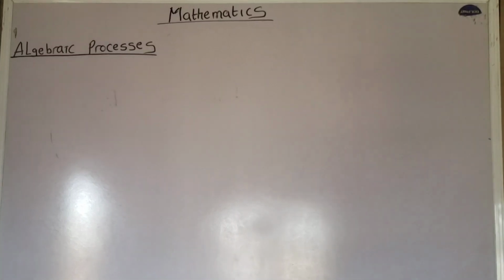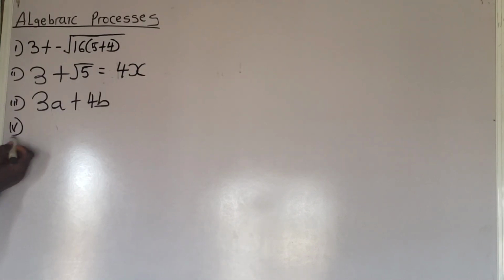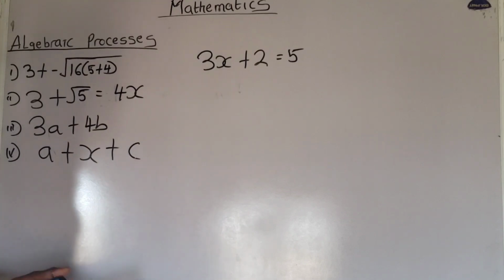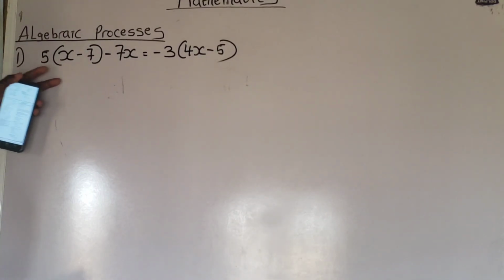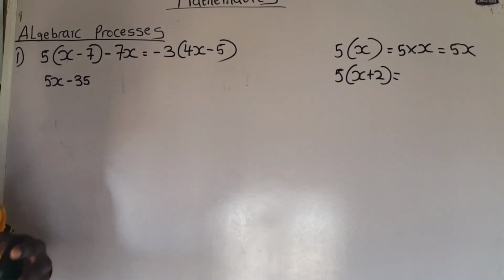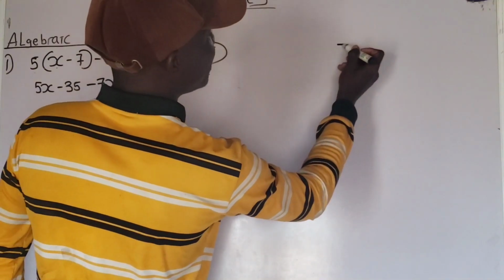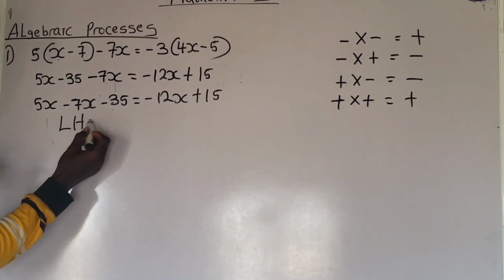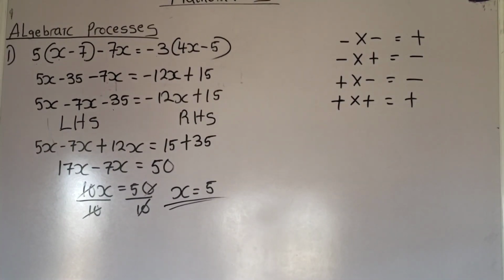Algebraic Expression| Algebraic Process| Simple Linear Equations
In this video, you are going to learn what is meant by
•Algebra
•Algebraic Expression
•Simple Linear Equation
•How to solve Simple Linear Equation